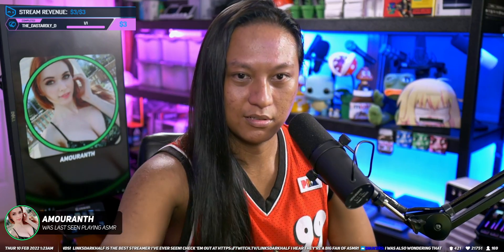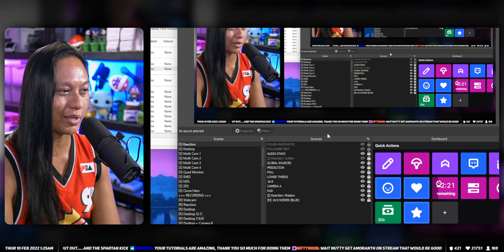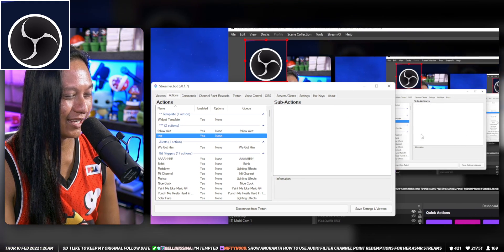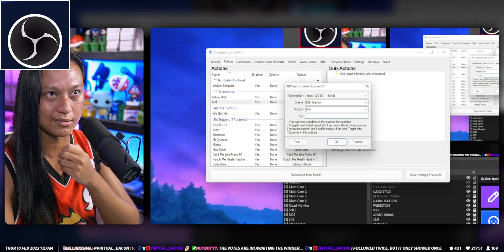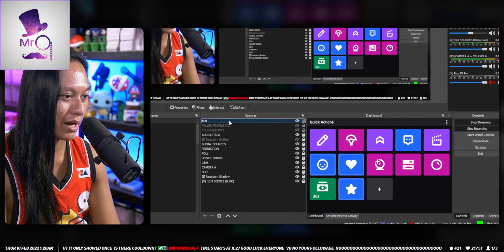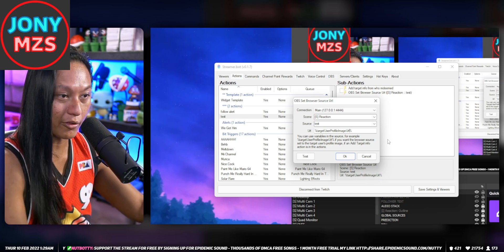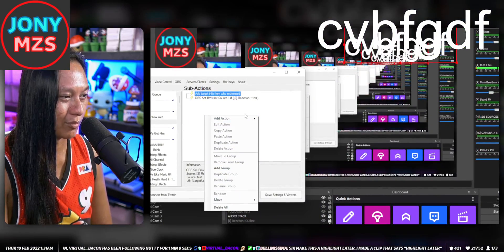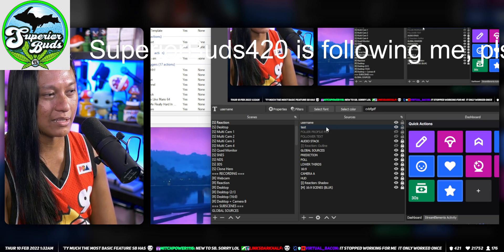How Do You Get Profile Pictures In Streamer.Bot?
Quick guide to pull profile pictures in Streamer.Bot